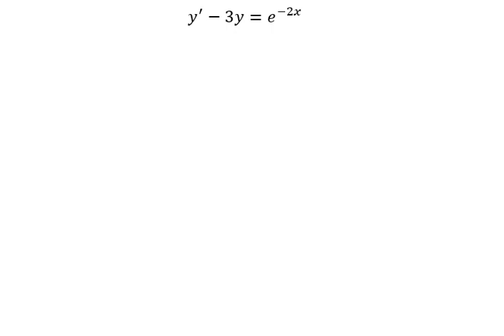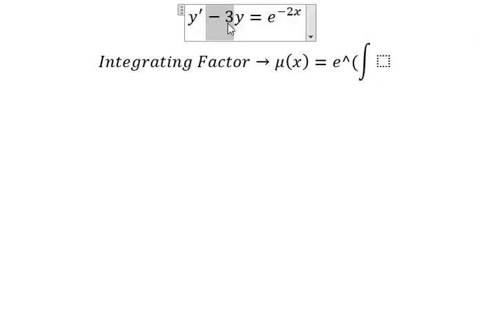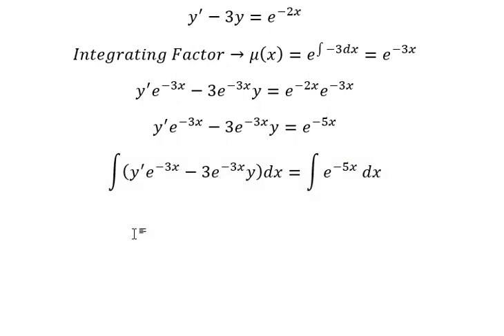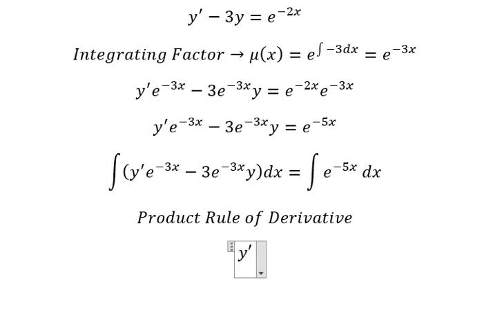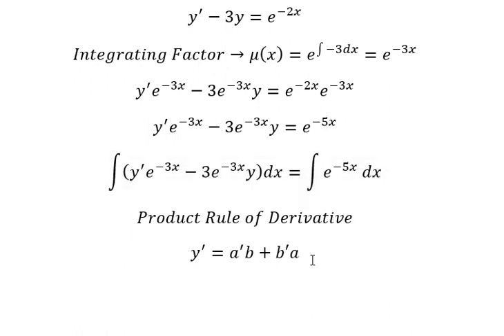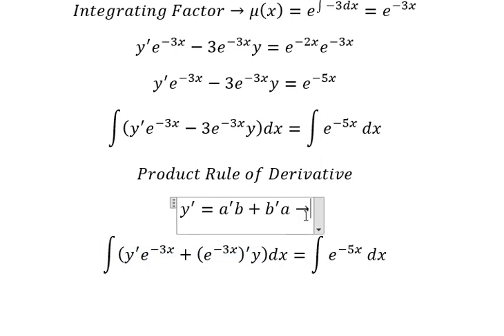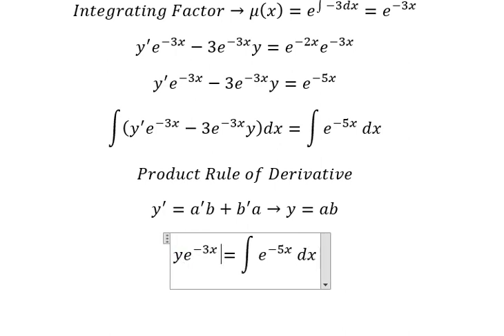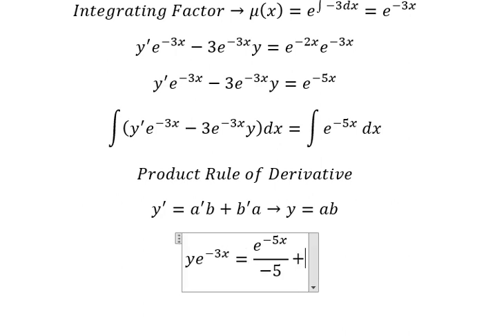Calculus Help: Integrating Factor - Differential Equations - y'-3y=e^(-2x) - Techniques